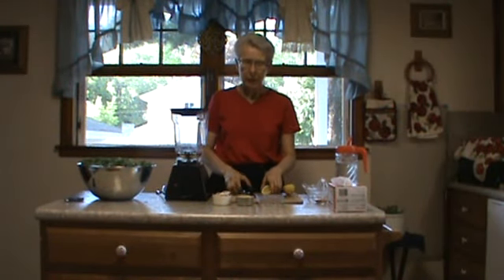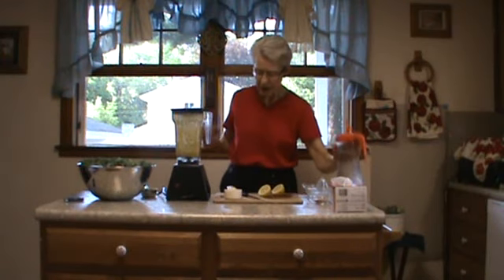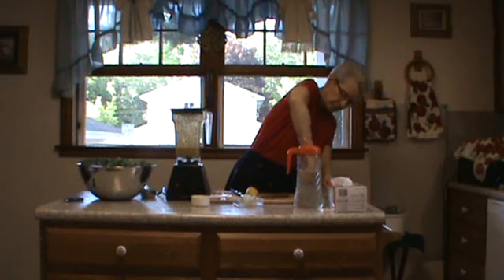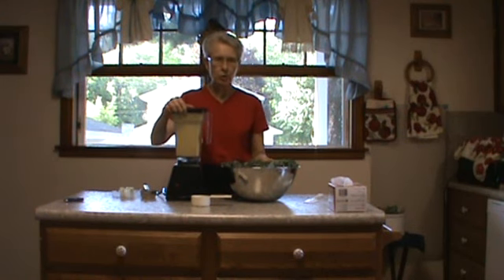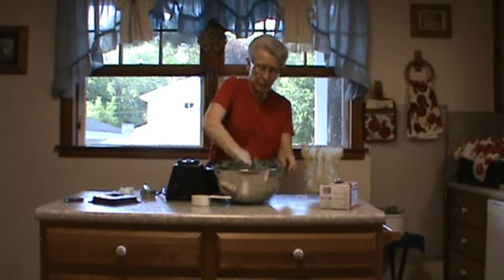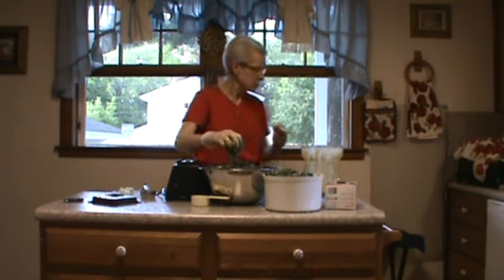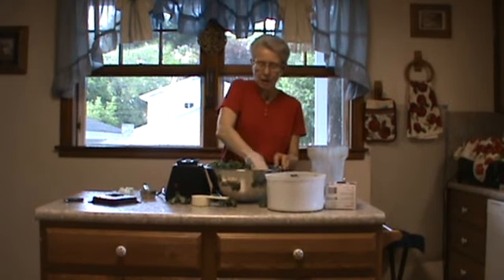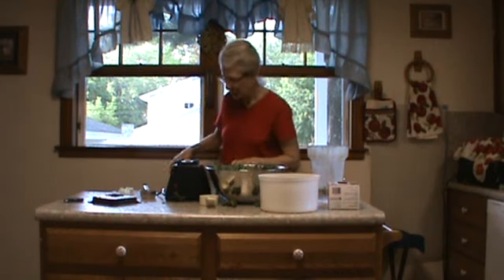Yummy Cheesy Kale Chips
A Demo showing how to make Kale leaves into dehydrated Kale Chips